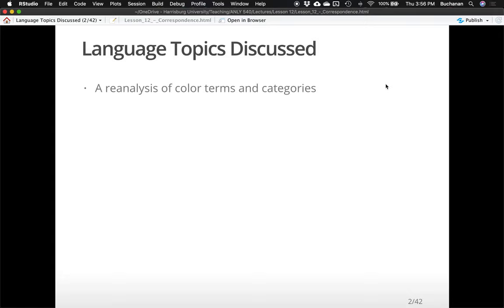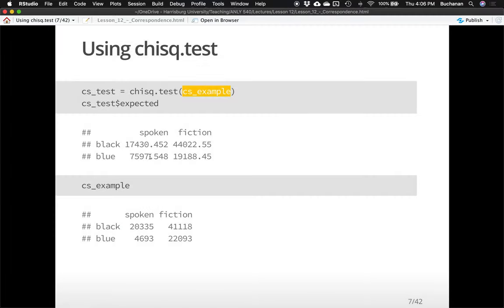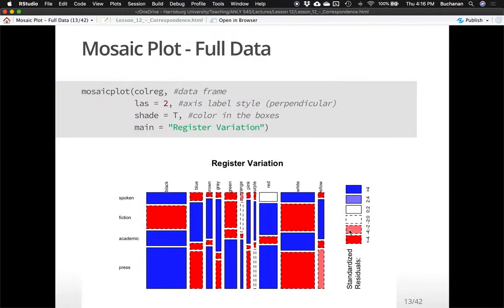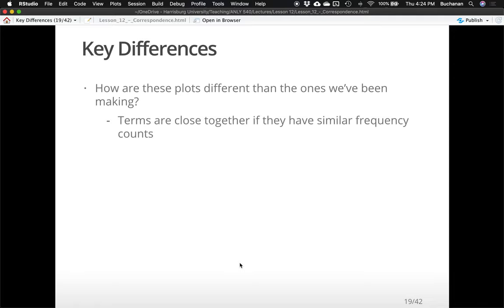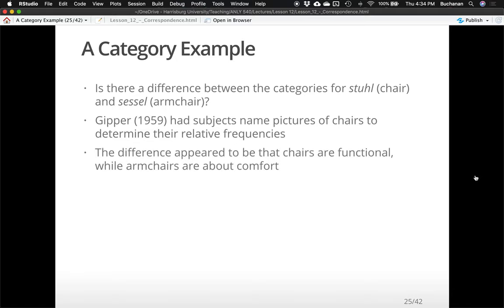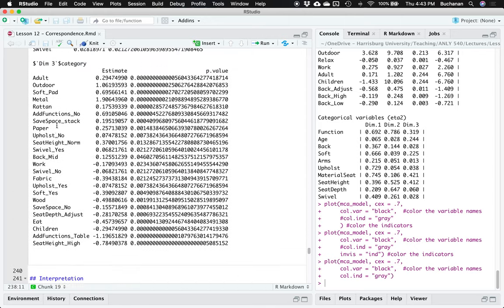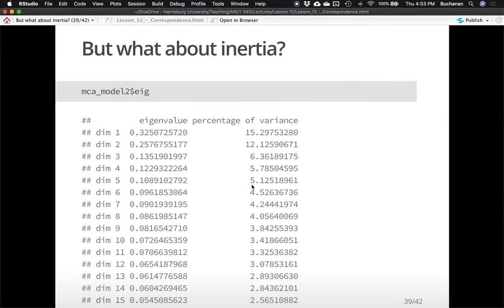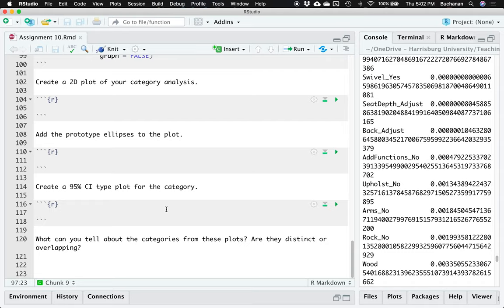R - Correspondence Analysis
Summer 2019

I think I got a little excited and talked a bit too close to the mic - sound gets a little loud here and there. Apologies!

This video covers simple and multiple correspondence analysis. First, I start by explaining chi-square, as I found that my students didn't have a lot of background in exactly how it worked. Then we show off mosaic plots, simple correspondence analysis (i.e. chi square type design with two variables), and then multiple correspondence anlaysis (i.e. chi-square with more than two variables mixed with multidimensional scaling). Learn about chairs and color theory along the way.

This course is taught in R with the book Doing Linguistics with R and a bunch of natural language processing packages.

Coming soon: the rest of this human language course and an updated course with R!